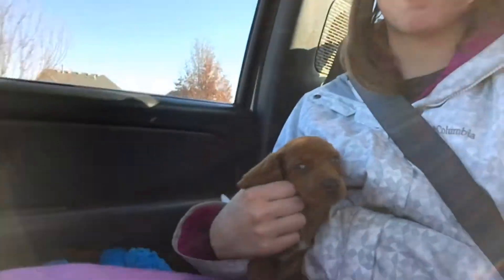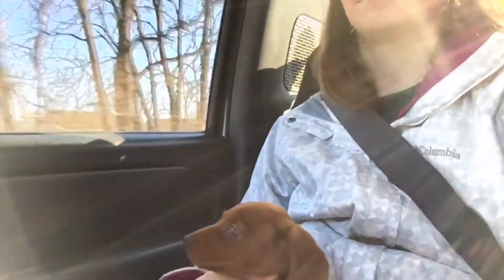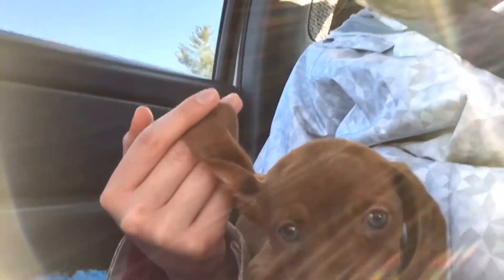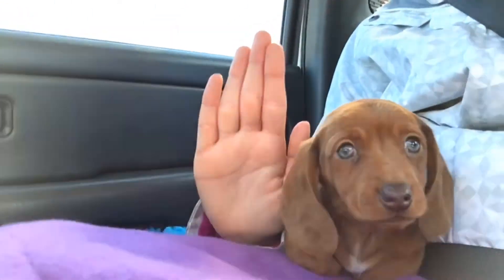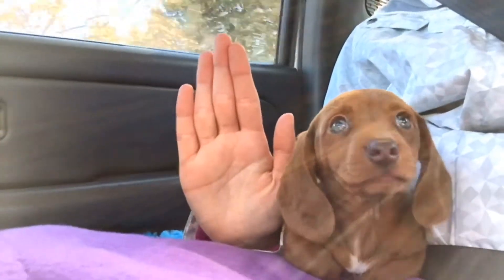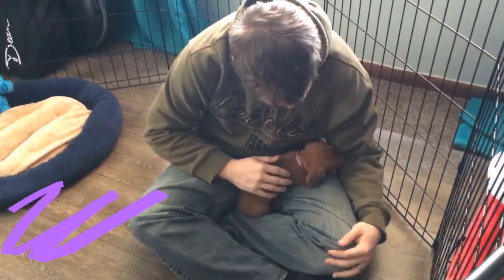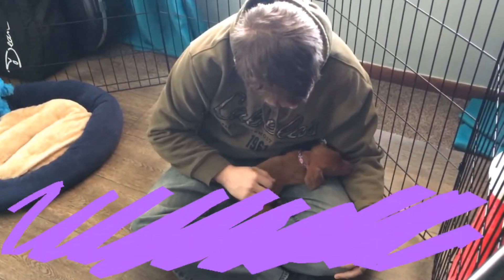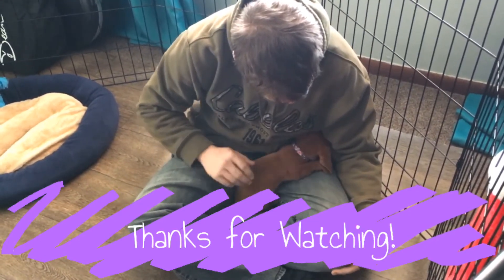Picking Up Our Puppy - Roxy (miniature dachshund)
We picked up our puppy! She is a red dapple miniature dachshund with green eyes. We love her so much!❤️